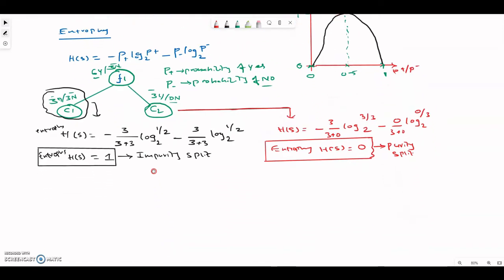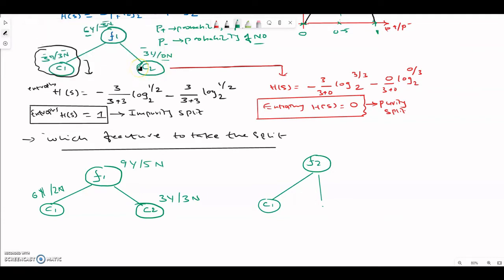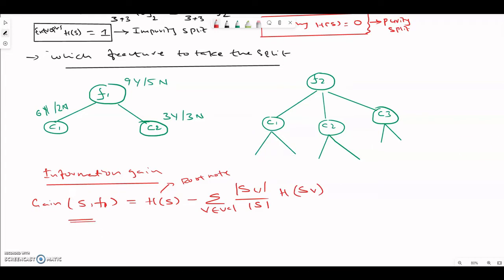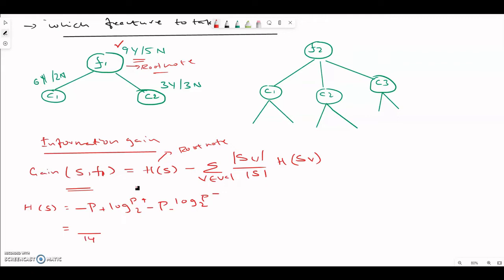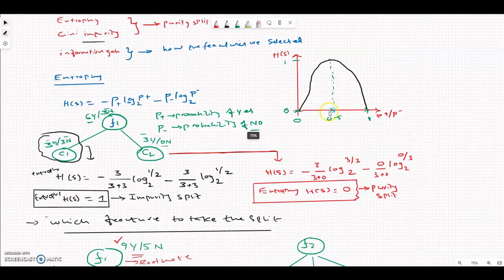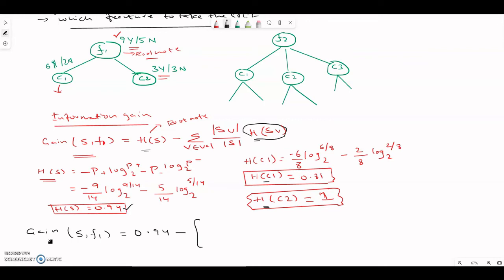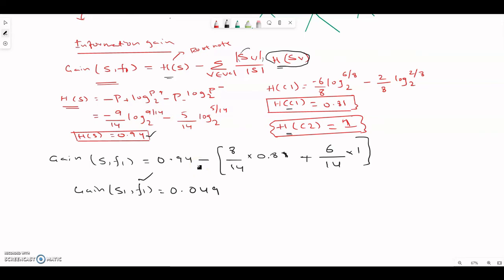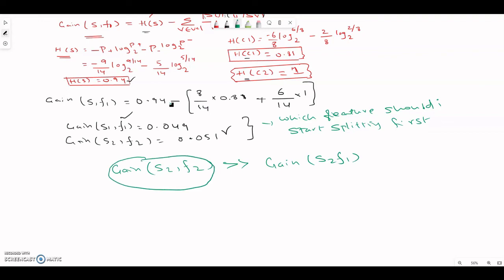022_Information_Gain_Of_a_Decision_Tree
Detailed explanation of information gain for a decision tree